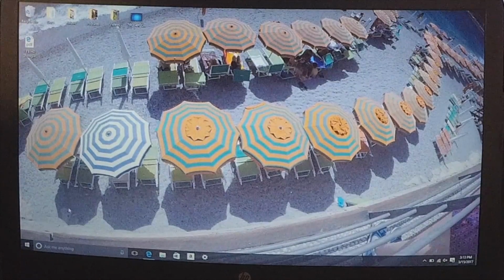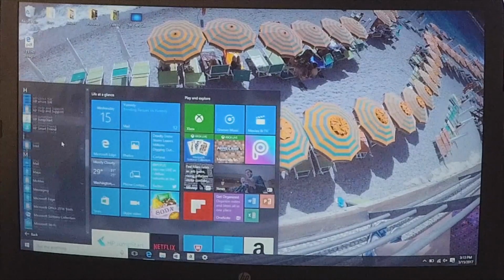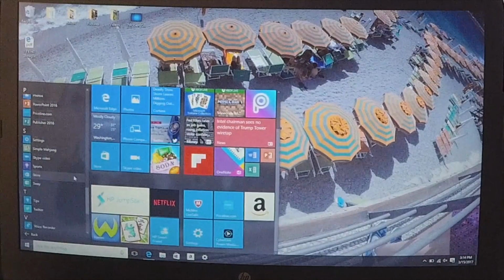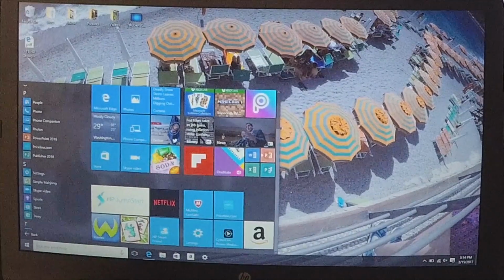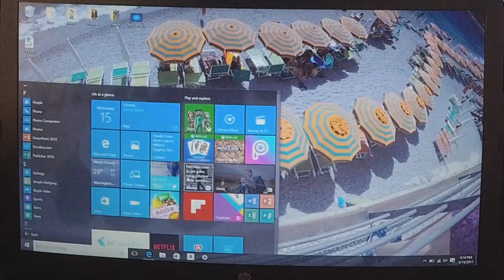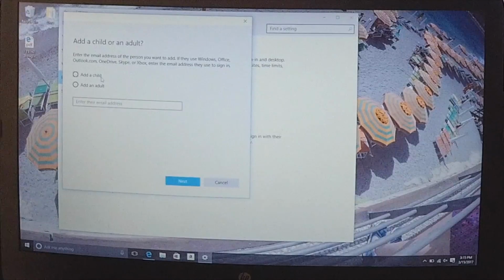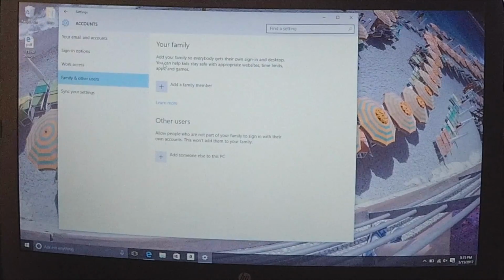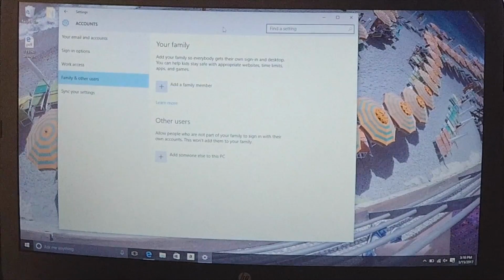Wrestling With Tech- Windows 10 Tips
If you just got an HP laptop, it most likley has Windows 10. In this video, I share with you a few tips to customize your PC.